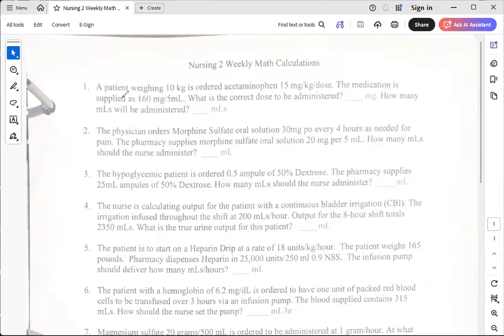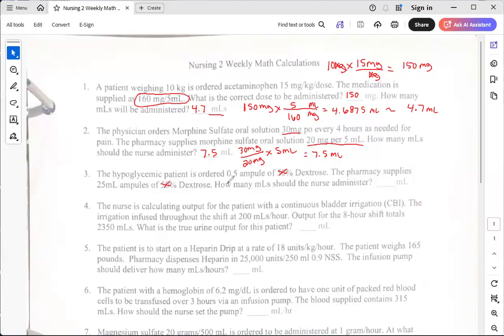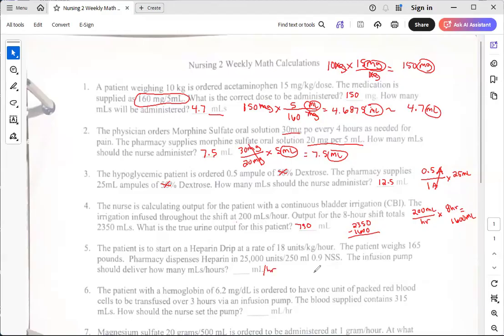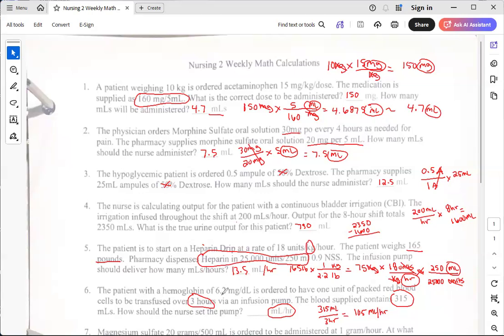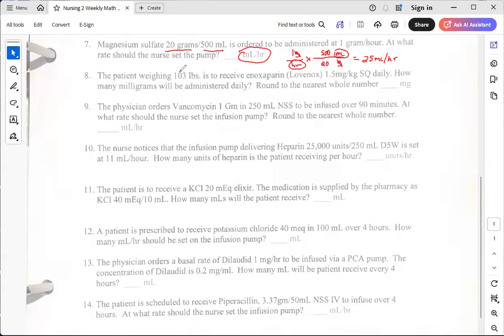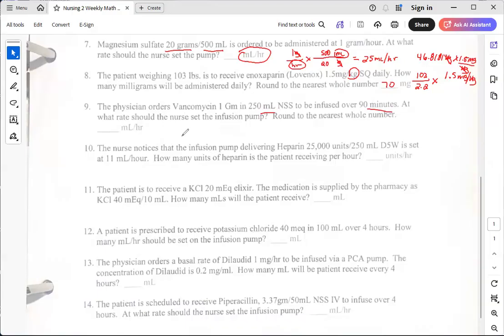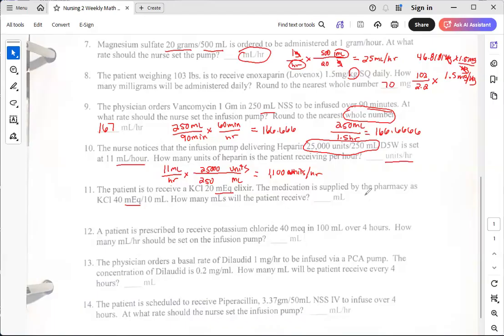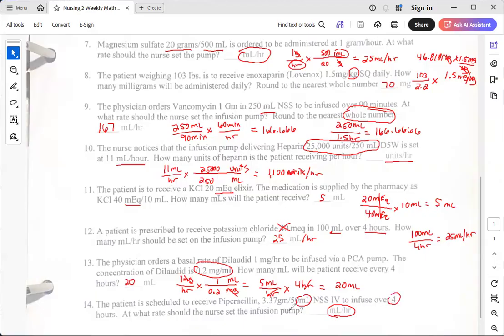2026 Extra Dosage Calc Practice Problems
2026 Extra Dosage Calc Practice Problems